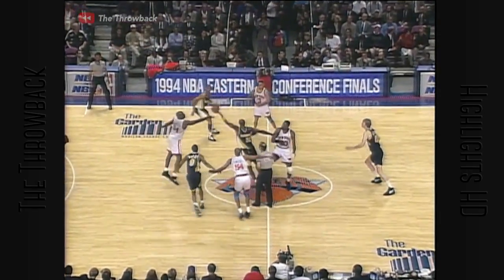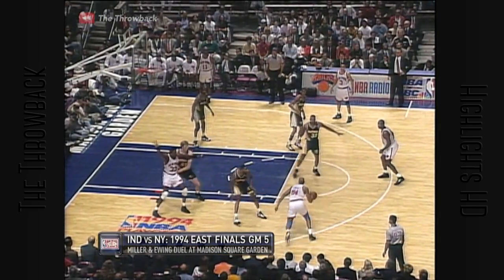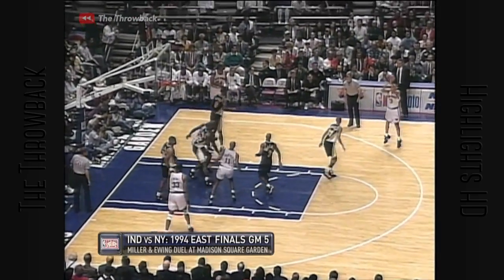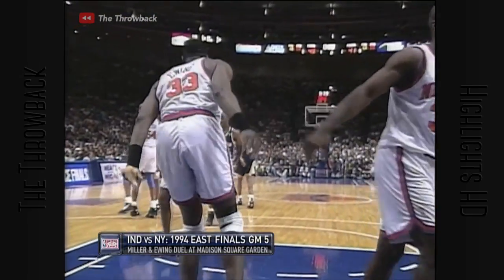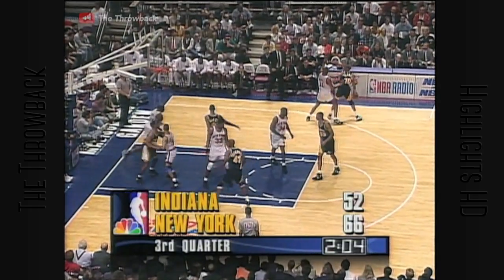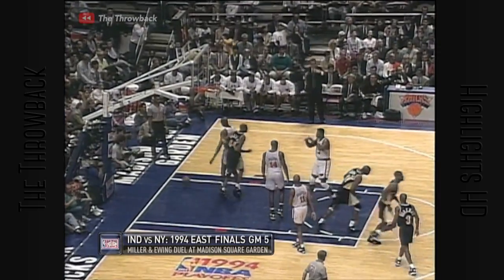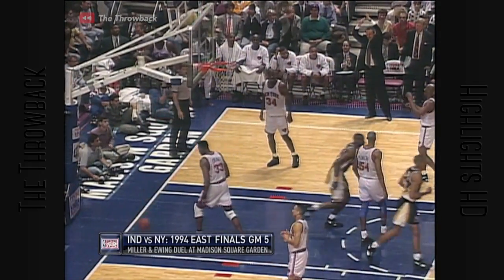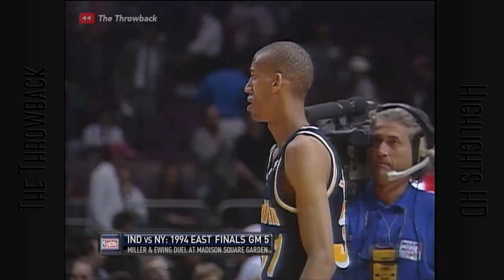Throwback. NBA ECF 1994 New York Knicks vs Indiana Pacers Game 5 Full Highlights | Miller 39 pts HD